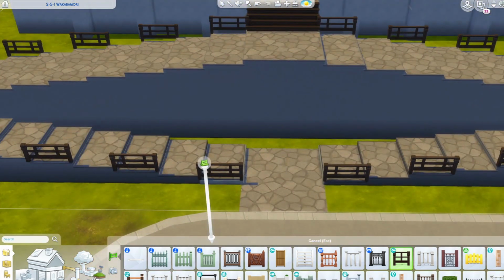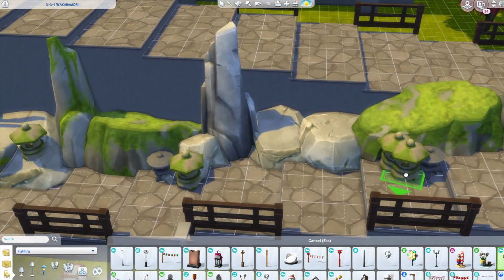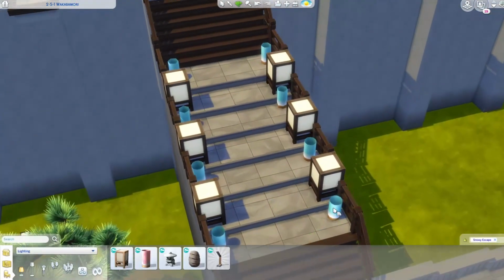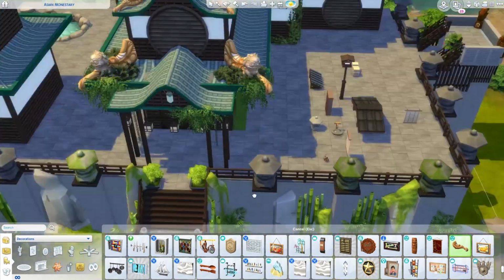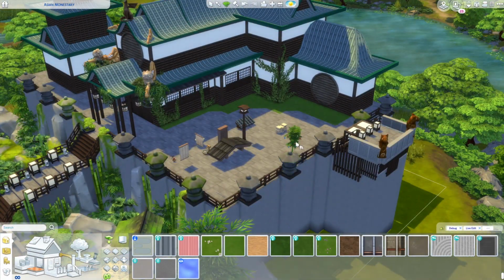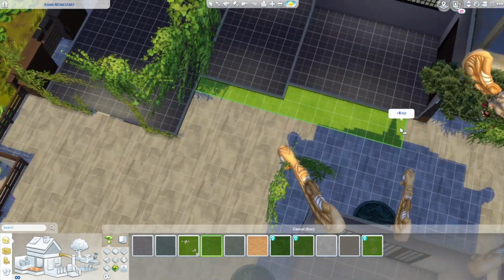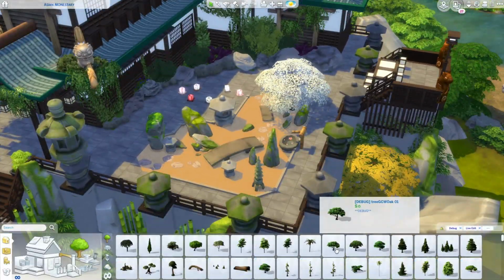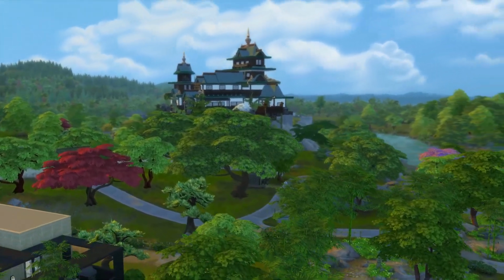ASIAN MONASTERY - The Sims 4 - Speed Build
My take on an asian monastery

Live Stream Schedule :
Monday and Thursday: 8 PM CET - The Sims 4 stream
Wedensday : 8 PM CET - Game stream

➤ To find my houses/rooms search on my EA/Origin ID: Auvbri

To find CC list, specs and cheats go to the about page on the channel